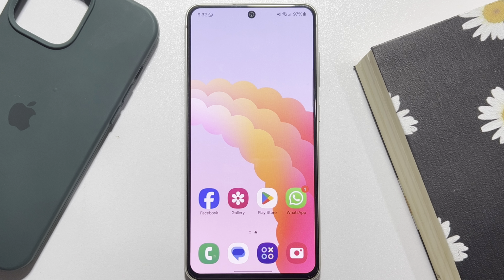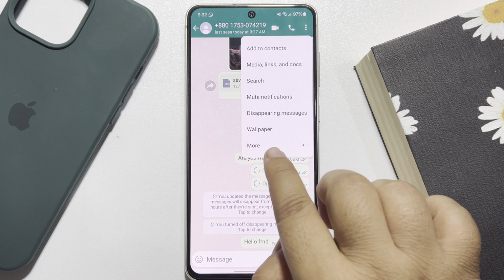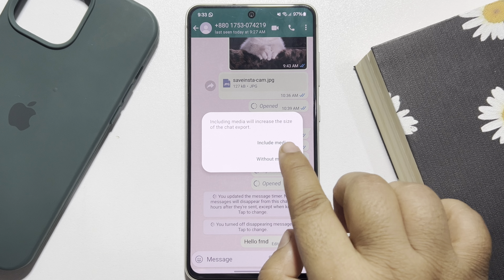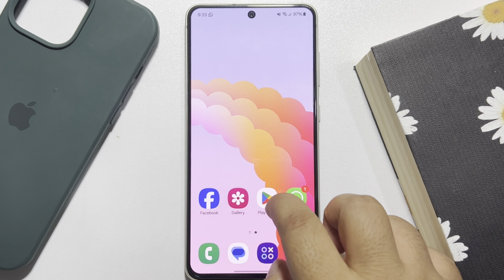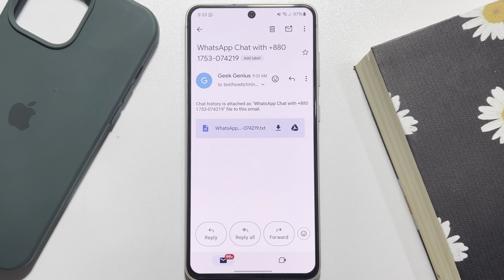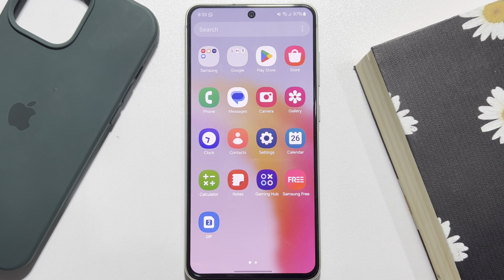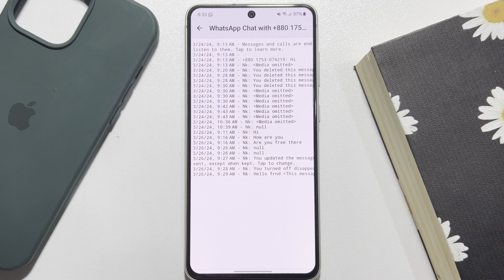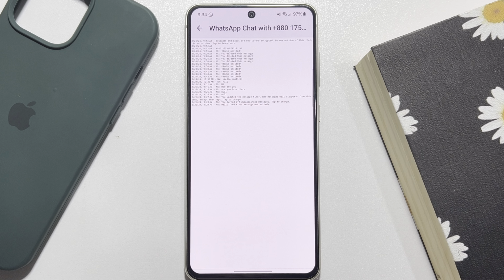How To Print Whatsapp Messages | Full Guide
WhatsApp messages can contain important, sensitive information that needs to be printed. Here’s how to print out WhatsApp messages.

0.00 Intro
0.12 Printing messages
0.52 Finding printed messages
1.52 Outro

how to print messages from whatsapp
how do i print whatsapp messages
how to print a whatsapp message
print whatsapp
whatsapp print
how to print whatsapp message
print whatsapp chat
how to print whatsapp chats
printing whatsapp messages
whatsapp message print
whatsapp print messages
how to print whatsapp chat